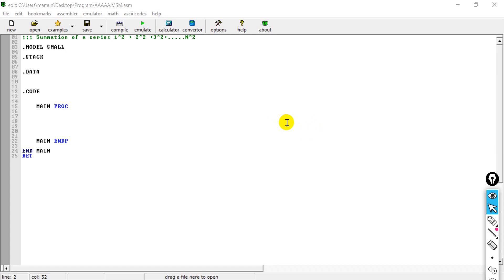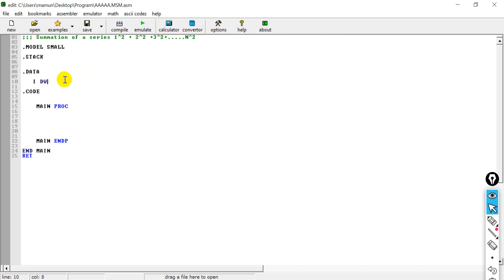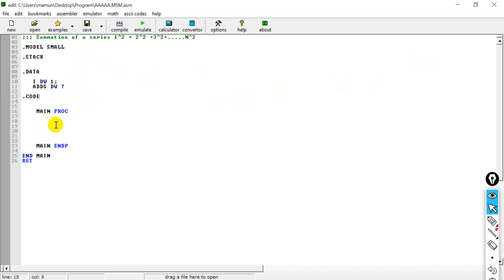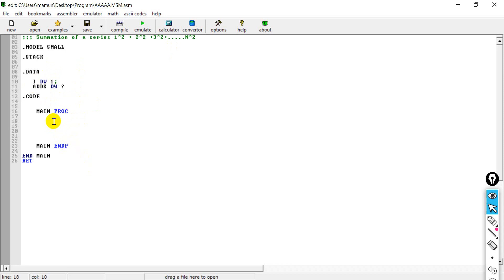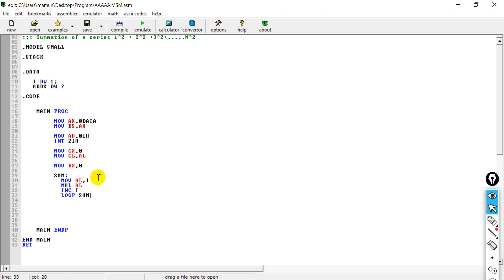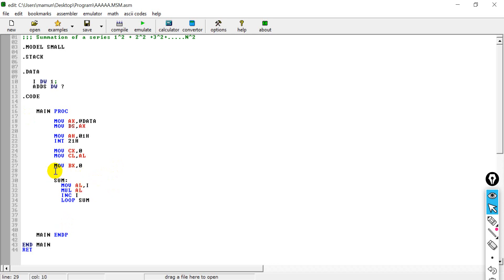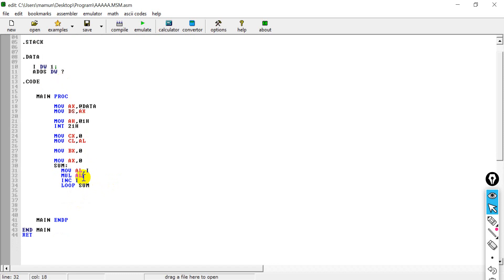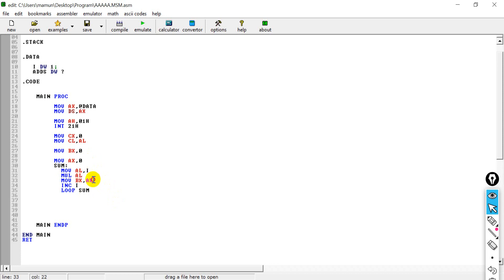13.Summation of a series 1^2 + 2^2 + 3^2+.....N^2 using assembly language | bangla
Summation of a series 1^2 + 2^2 + 3^2+. N^2 using assembly language
where n is given by user